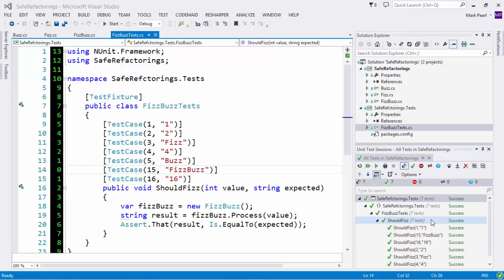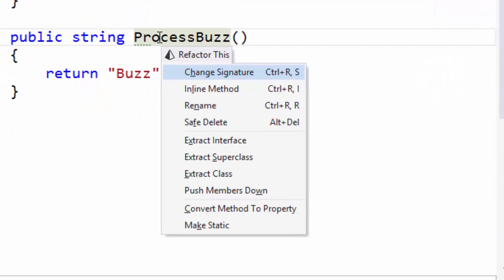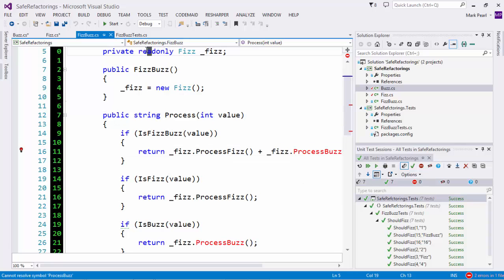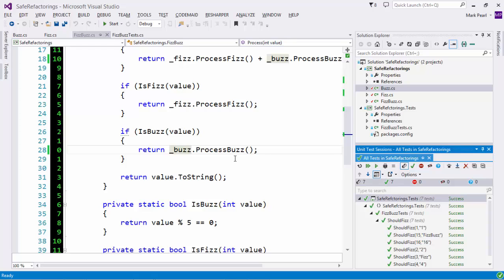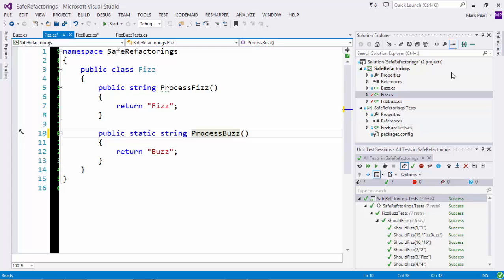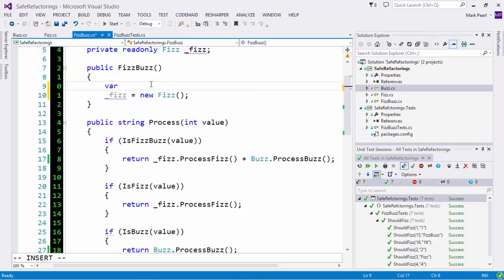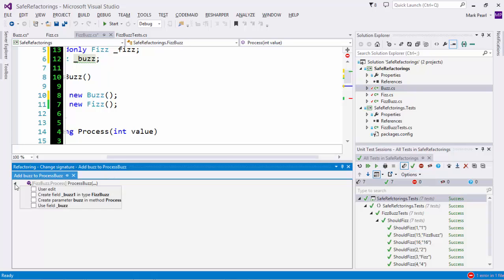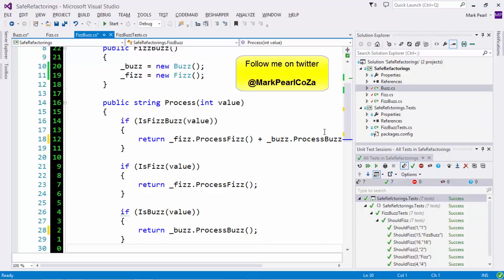Safe Refactoring Move Instance Method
Safe Refactoring Pattern Move Instance Method